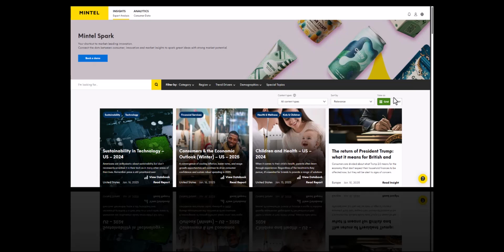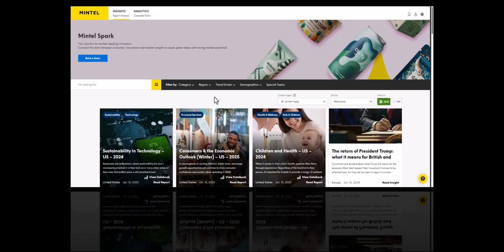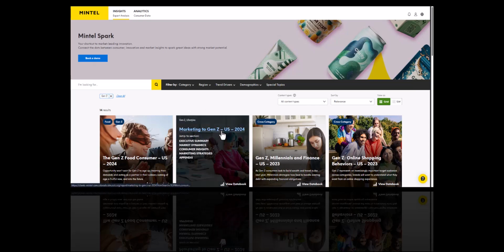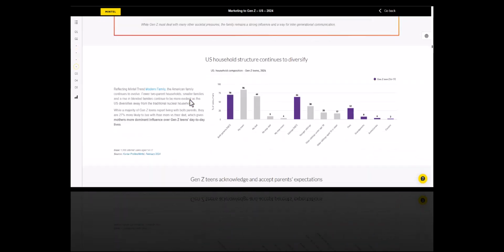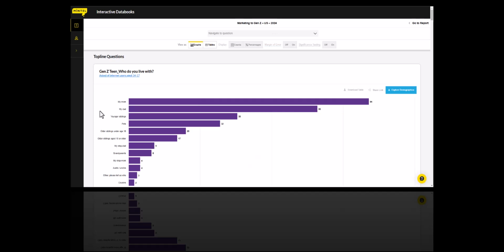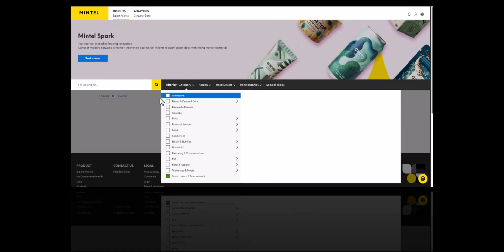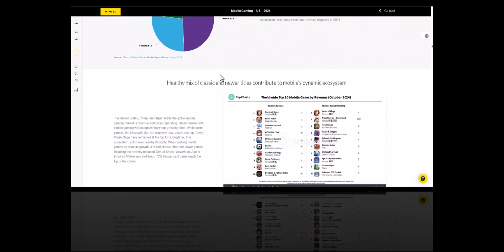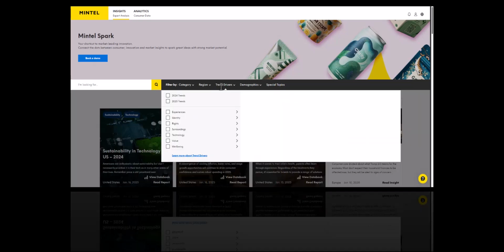EPOD 4105: Mintel Market Research Reports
Overview of Mintel market research reports for researching a user group